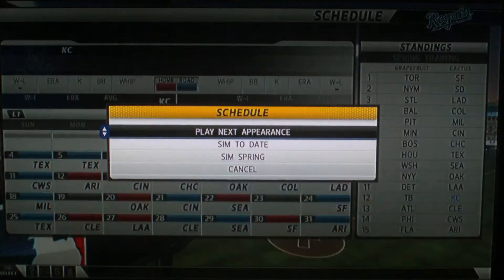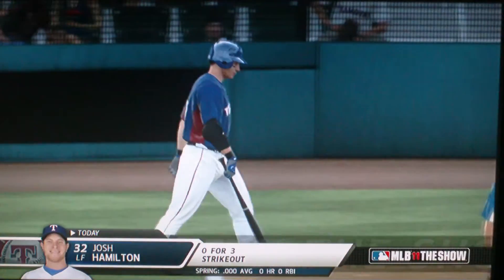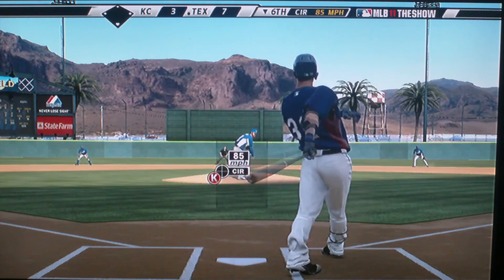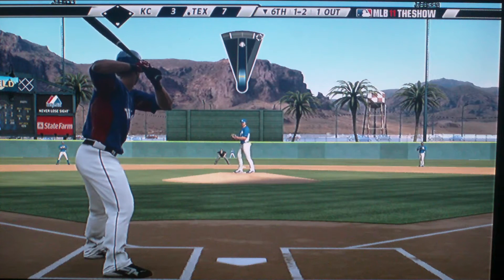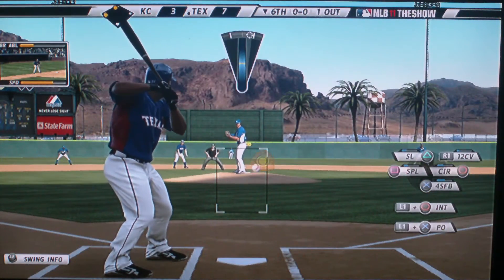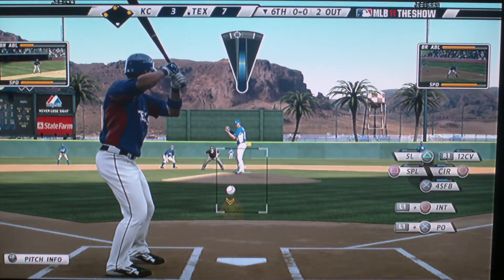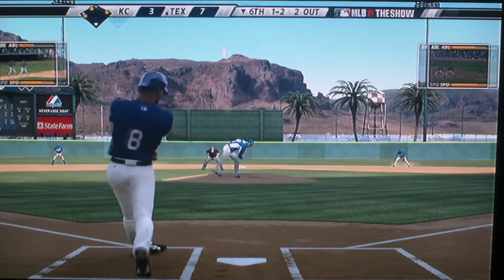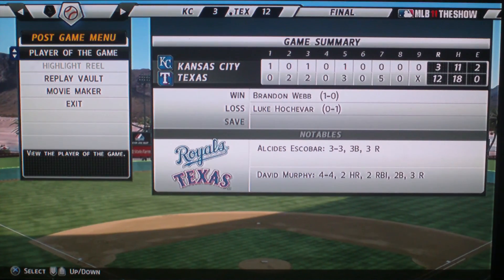game #52 in rtts2 in MLB 11 The Show w/TROCKMONEYK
What a great way to start spring training.